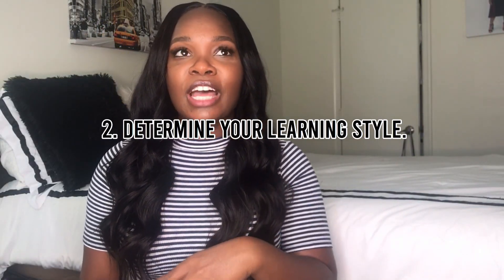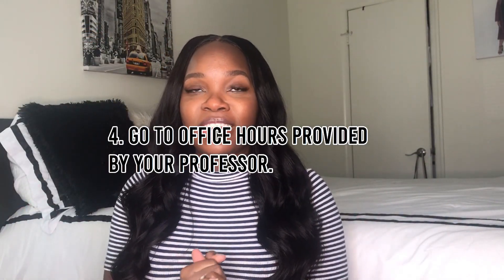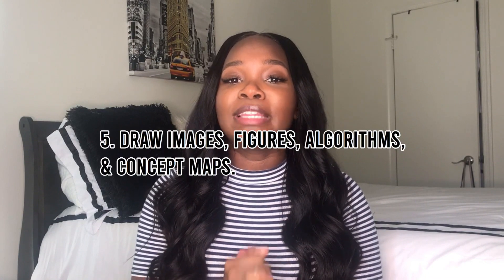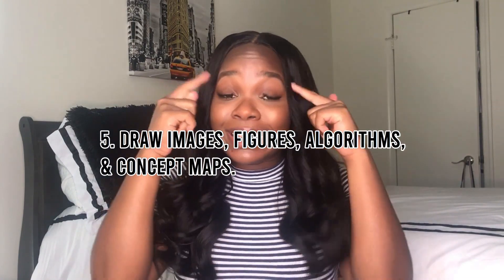7 Study Tips Every Pharmacy Student Should Know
Hey y'all! I'm Jasmine, a second year student pharmacist. My channel shows my journey throughout one of the top pharmacy schools in the United States. Today's video has seven study tips that I've used to be successful in pharmacy school.

XOXO,

Jasmine
Ring Light